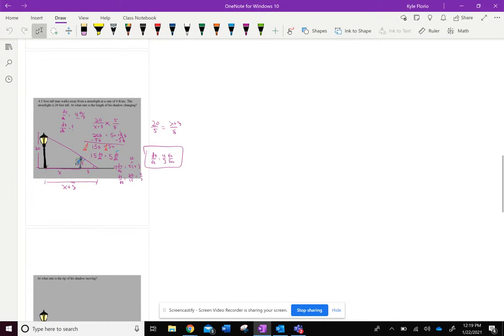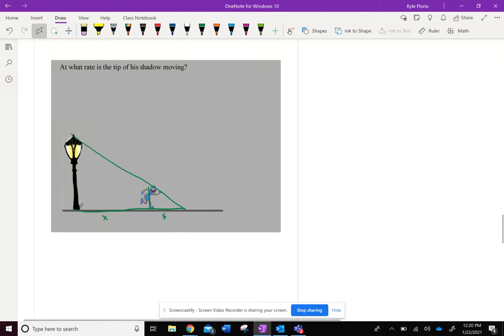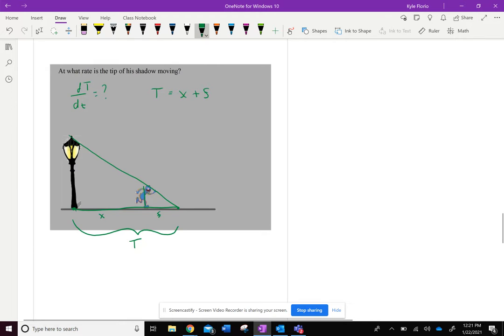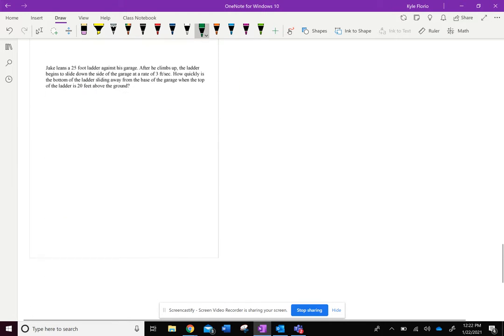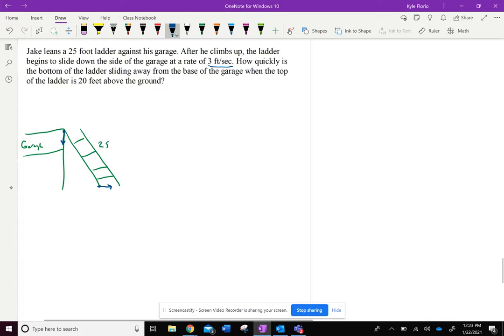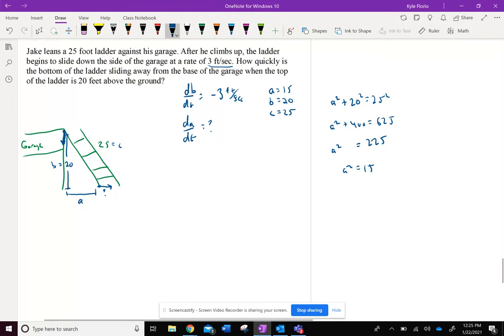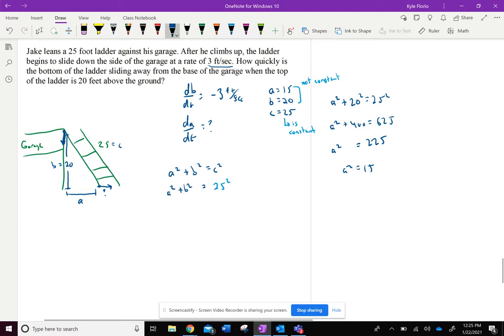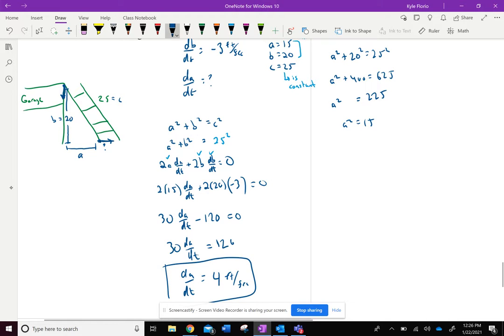Related Rates 3 (last two examples)